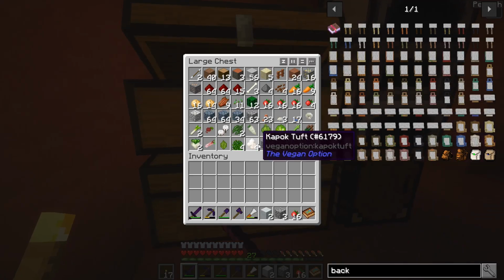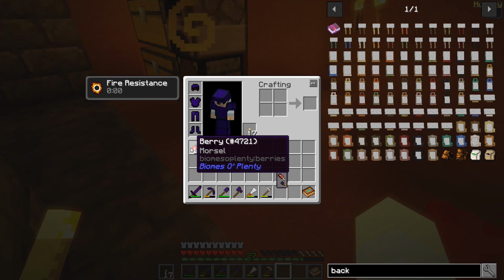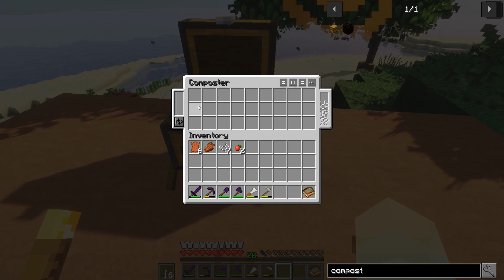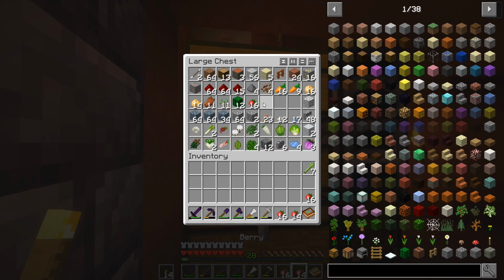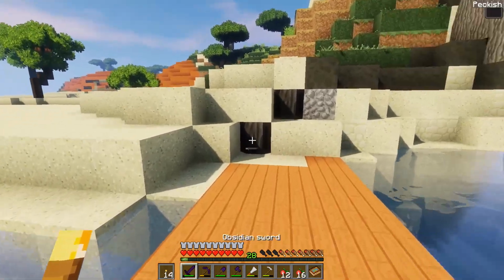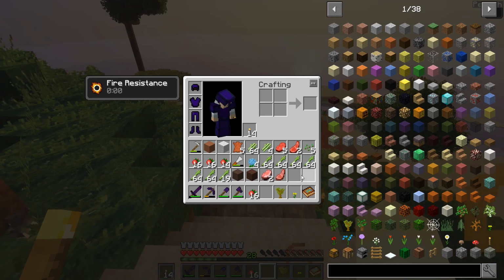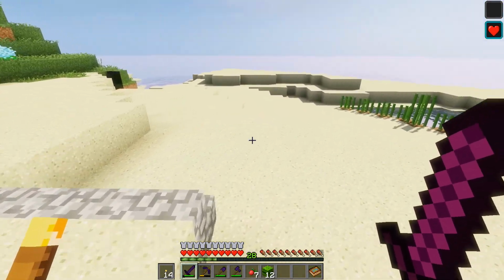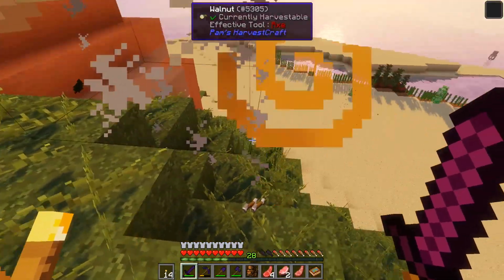THE BEST JUTE! || Life in My Woods (Life in the Woods Remake) || #2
Based on the Life in the Woods modpack by Phedran, updated to a newer version of minecraft.